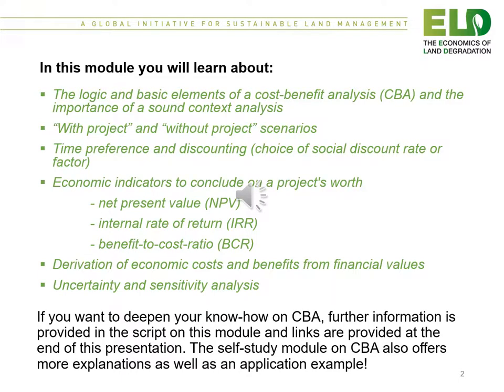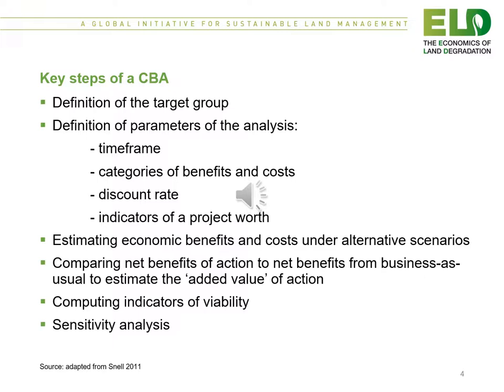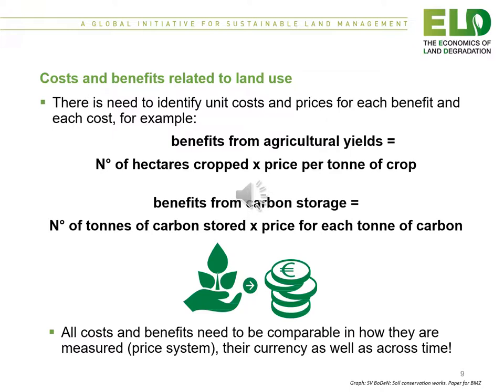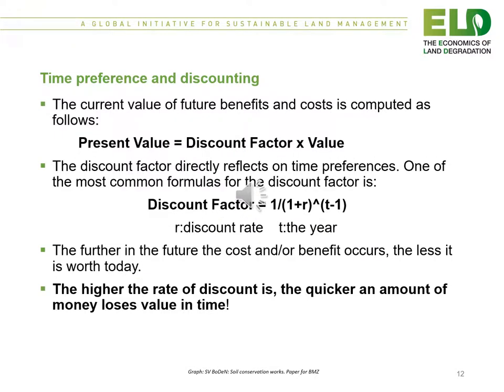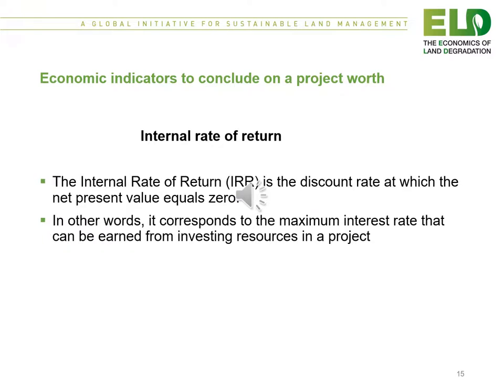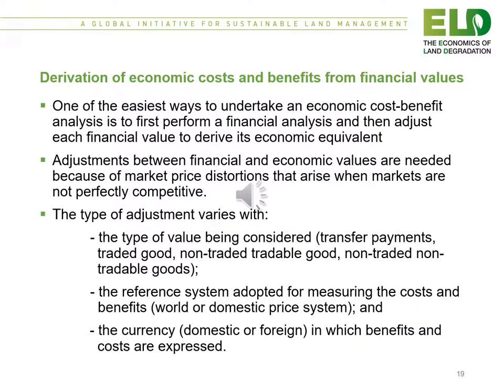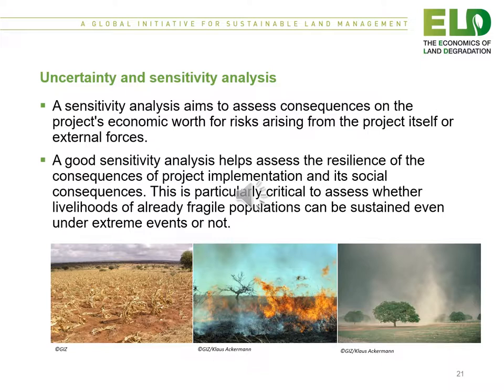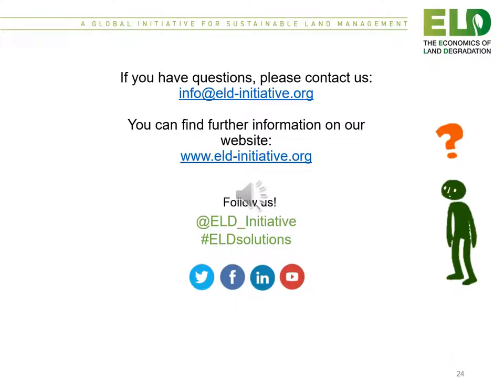ELD CAMPUS: Module - Cost-benefit analysis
Learning objectives:
- Be able to describe the basic elements of a cost-benefit analysis
- Know the difference between a financial and a total economic value CBA
- Understand the importance of a sound context analysis
- Understand the principle of deriving incremental net benefits from the comparison of different scenarios
- Have an understanding on the quantification of different costs and benefits (units)
- Understand what a discount factor and rate is and be able to discuss the consequences of applying different discount rates
- Understand the terms shadow prices and opportunity costs
- Understand how important indicators to conclude on a project worth are computed and have basic ideas on how to interpret them
- Have a basic understanding on how economic costs are derived from financial values and how to undertake a sensitivity analysis

Contents:
- The logic and basic elements of a cost-benefit analysis and the importance of a sound context analysis
- “With project” and “without project” scenarios
- Time preference and discounting (choice of social discount rate and factor)
- Economic indicators to conclude on a project's worth (e.g., net present value (NPV), internal rate of return (IRR) and benefit-to-cost-ratio (BCR))
- Derivation of economic costs and benefits from financial values
- Uncertainty and sensitivity analysis

Estimated duration of the lecture:
40 minutes (overview; to obtain learning objectives there is need to in-deepen different parts, which can be done with the help of the self-study module)

Estimated time for studies:
1-2 days, depending on the level of previous knowledge and interests